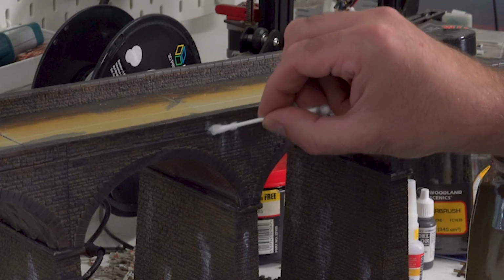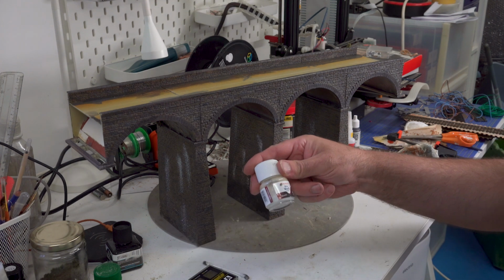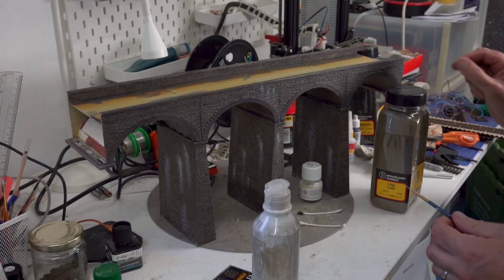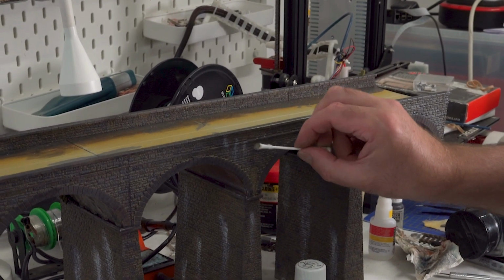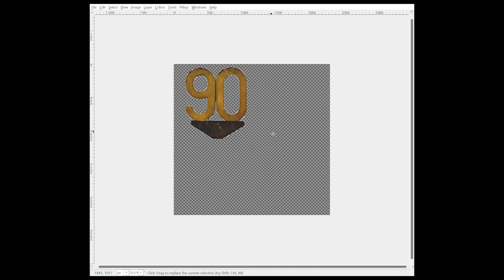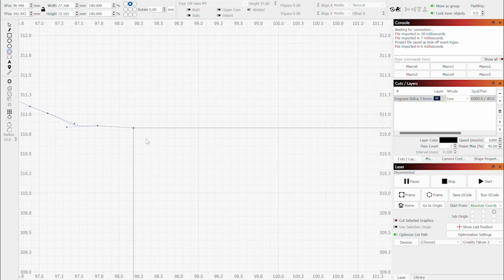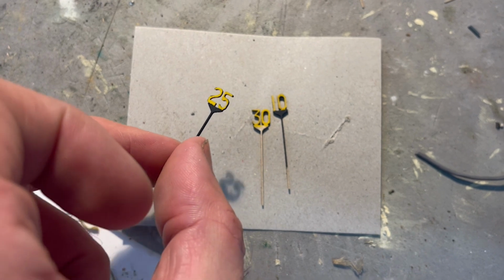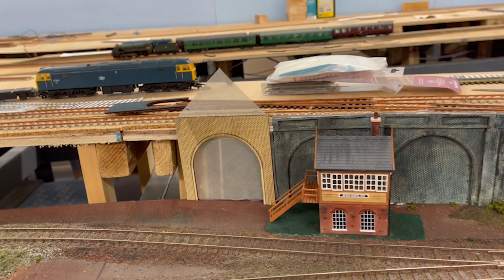Track Talk Ep 7 - Weathering Stonework, Speed signs and Foot Tunnels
In this episode of Track Talk we look at three more topics. We do some weathering of stonework on the viaduct, make some speed restriction signs and I have a question for you about foot tunnels under the mainlines.